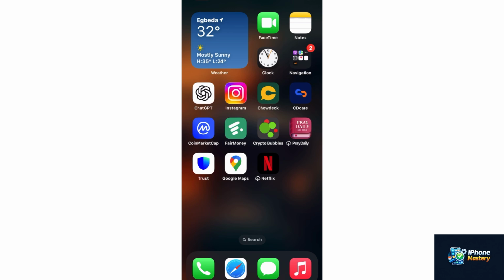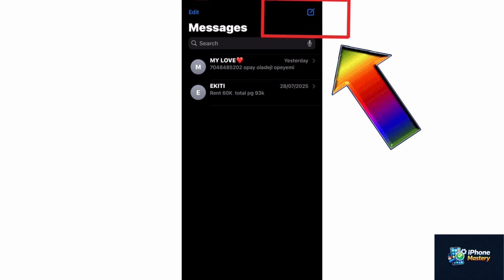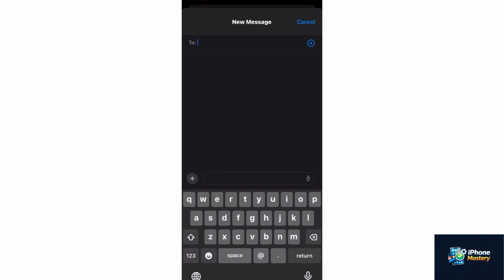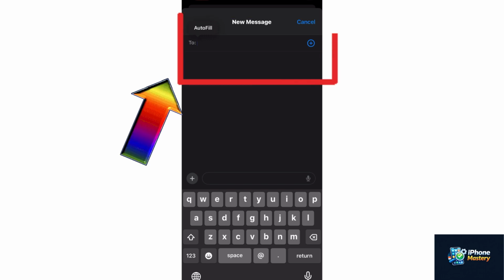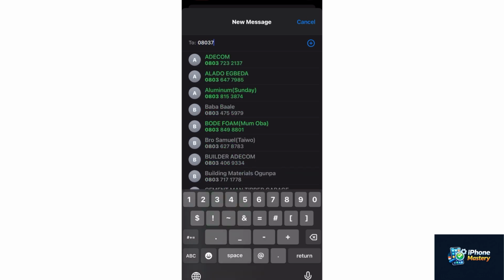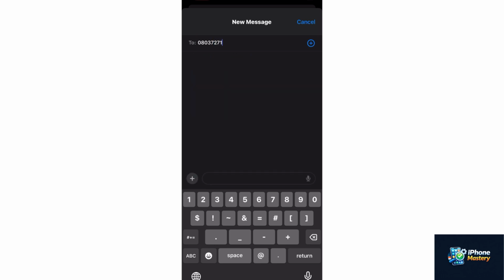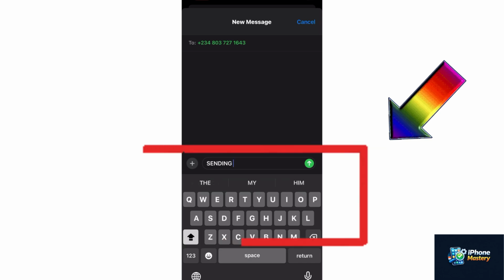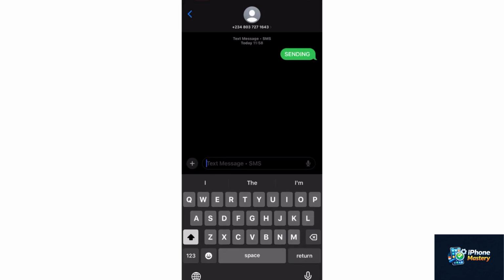How to Send a Text Message on iPhone (Step-by-Step Guide)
In this video, you will learn how to send a text message on iPhone quickly and easily. This step-by-step guide is perfect for beginners, seniors, or anyone new to iPhone.

I will show you:
- How to open the Messages app on iPhone
- How to create a new text message
- How to send SMS and iMessage
- How to text someone for the first time
- Common texting mistakes and how to fix them

This tutorial works on all iPhone models including iPhone 11, iPhone 12, iPhone 13, iPhone 14, and iPhone 15.

If you’re switching from Android or setting up a new iPhone, this video will help you get started with texting right away.